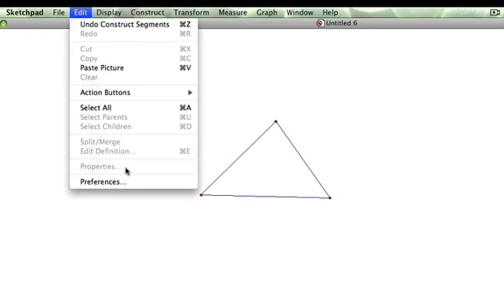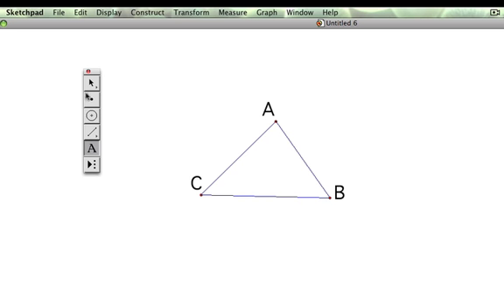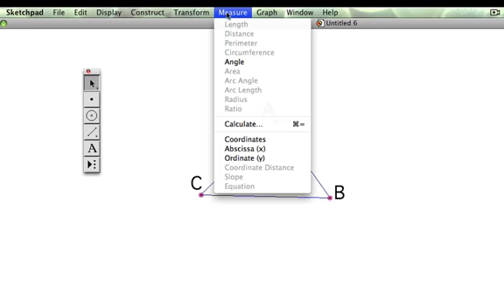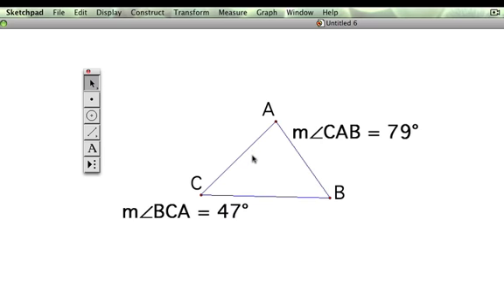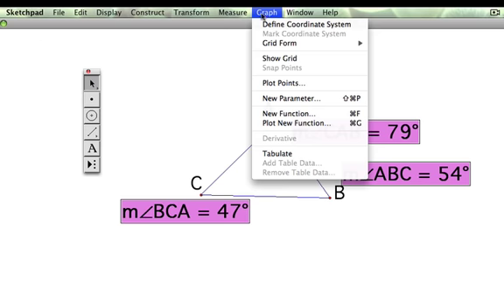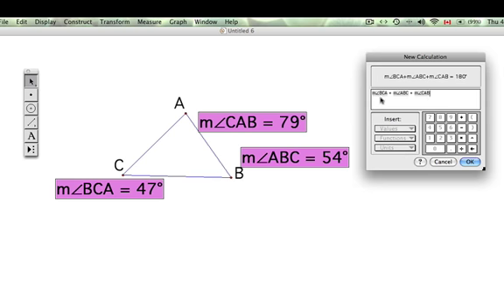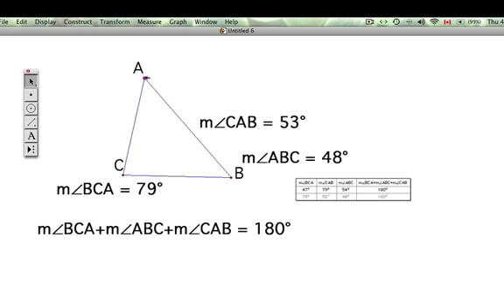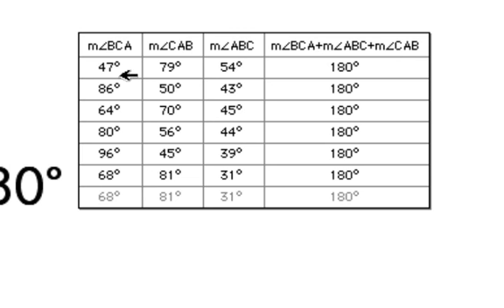Sum of interior angles of a triangle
Using Geometer Sketchpad 4 to determine to sum of the angles in a triangle